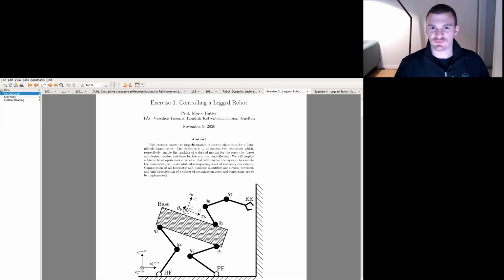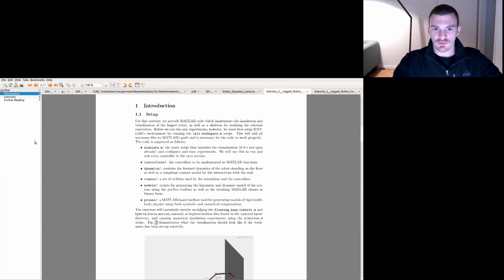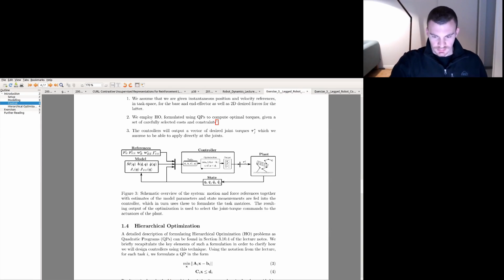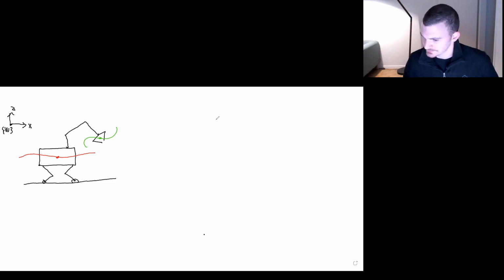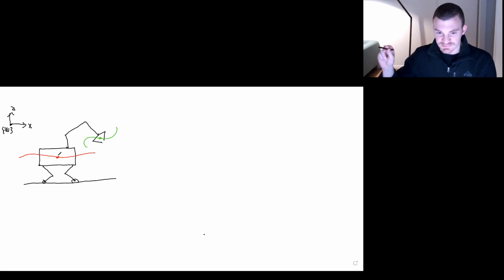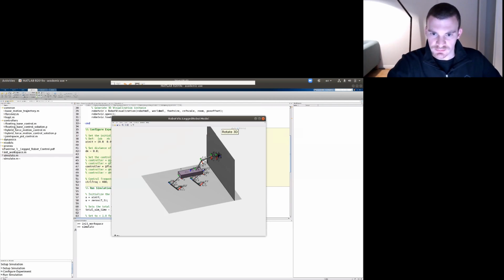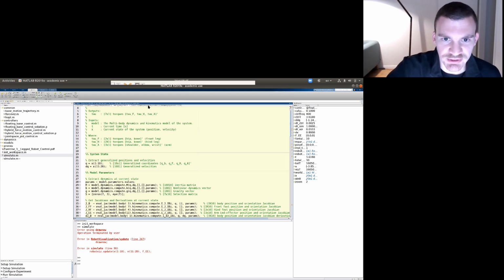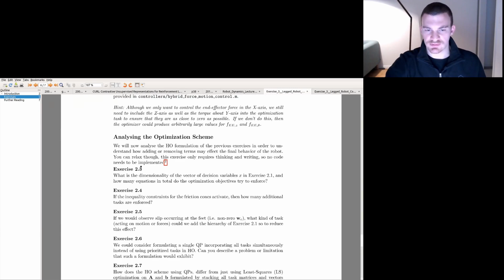RobotDynamics Theory Ex3